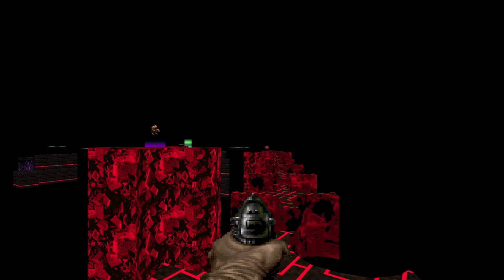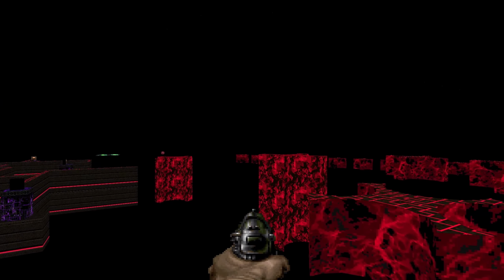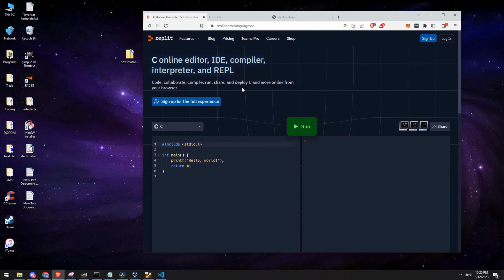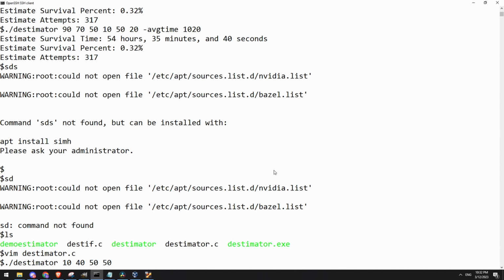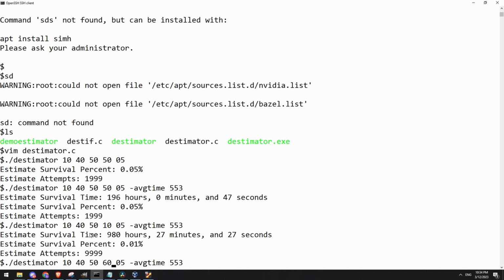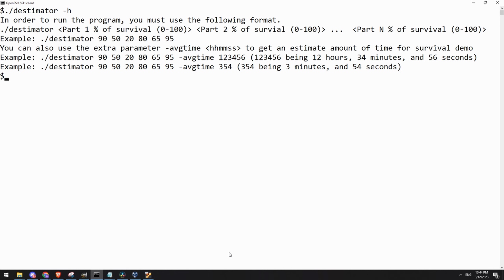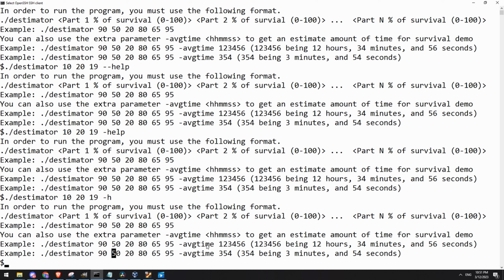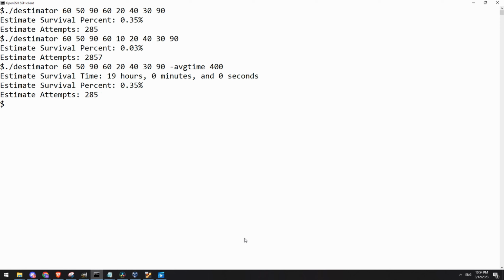Destimator: The Doom Demo Attempt Estimator! Guide: How It Works and How to Use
A simple program I made that can estimate of the amount of demo attempts before a survived attempt and  as an option the amount of time to get the survived demo.

**Timestamps**

0:00 Intro
0:15 How it works
3:15 How to use on Linux
4:47 How to use on Windows & Mac OS
6:59 Use Cases
13:05 help parameter
13:39 Full example of using the program